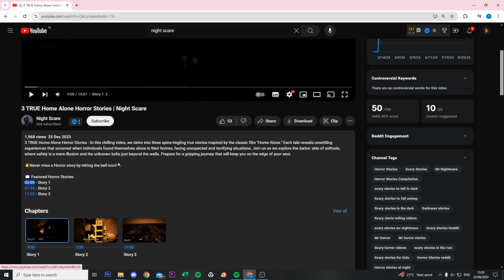How To Add Timestamp In Youtube Video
How To Add Timestamp In Youtube Video - In this informative video, we will guide you through the process of adding timestamps to your YouTube videos. Timestamps are a valuable tool that allows viewers to navigate directly to specific sections of your content, enhancing their viewing experience. Join us as we provide step-by-step instructions and tips to effectively implement timestamps, ensuring your audience can easily access the information they seek.

00:00 - Intro
00:15 - How To
00:30 - How To
00:45 - How To